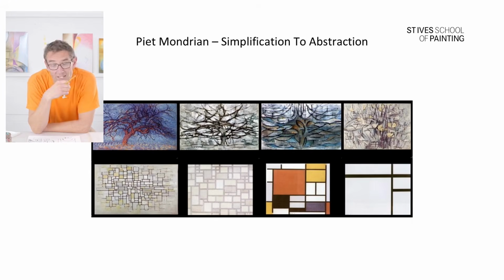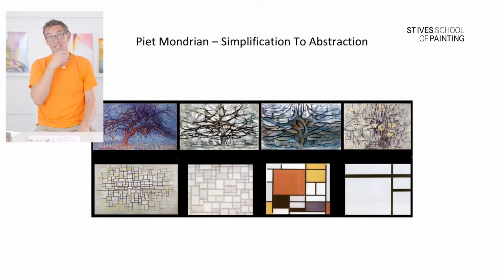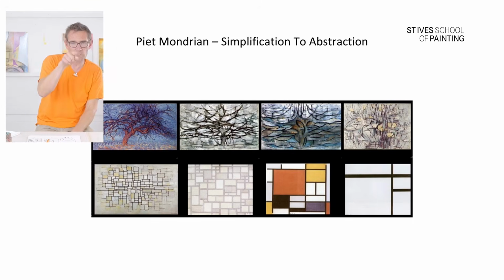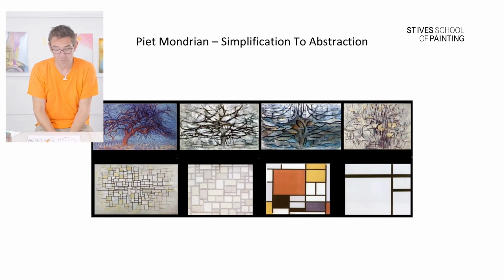How to Simplify to Abstraction | St Ives School of Painting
Learn how to simplify your subject and move toward abstraction in your artwork. This tutorial shows step by step how to break down shapes and forms to create basic images that can be used as the basis for your abstract painting. Perfect for beginners and artists exploring new techniques.

Purchase the full online course here:
schoolofpainting.co.uk/the-art-of-the-sun-and-the-moon-r